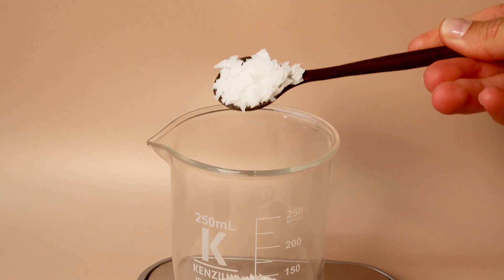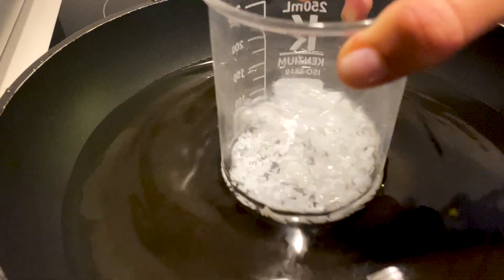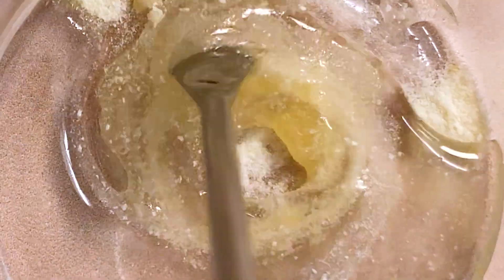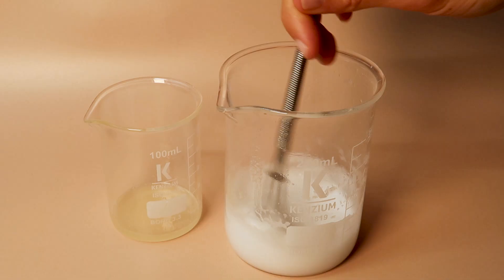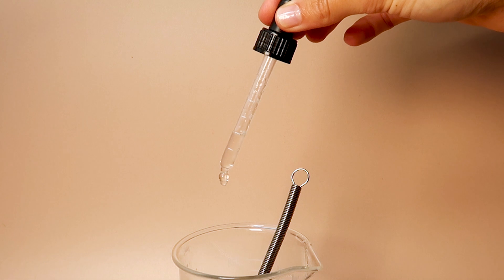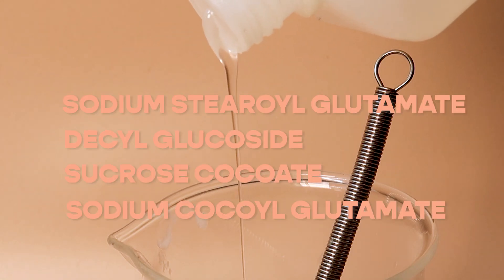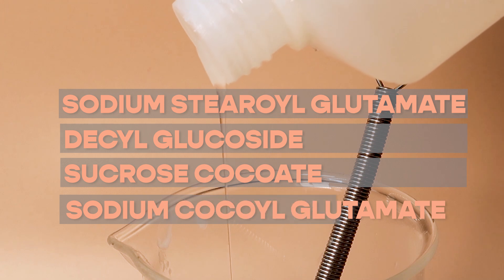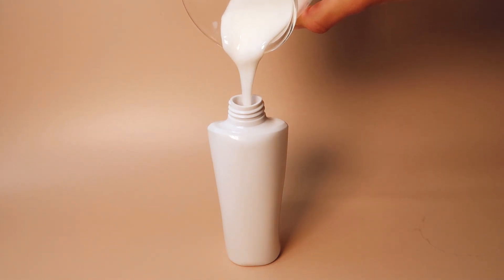Coco Cream Cleanser Formulation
Ingredients: Olivem 1000, Coconut oil, Water, Glycerin, Siligel, Preservative ECO, Fragrance, Coco Glucoside, Lactic Acid

Enjoy this cleanser with a damp (not dry) face - it will spread much better that way :)